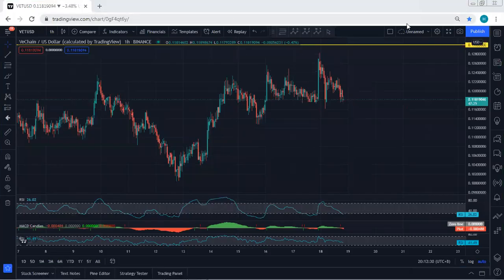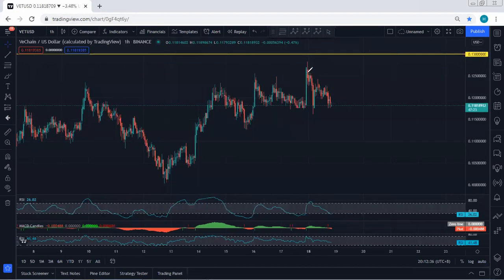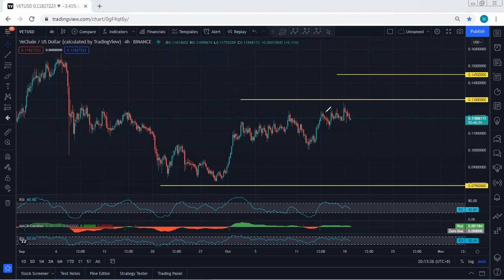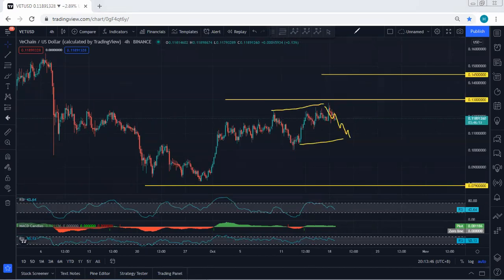VET - VeChain Technical Analysis for October 18, 2021 - VET